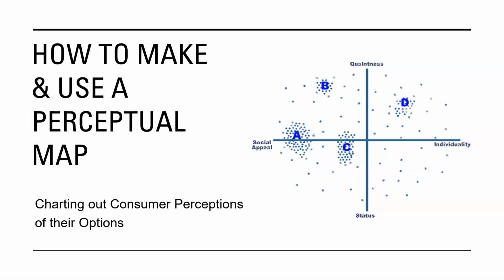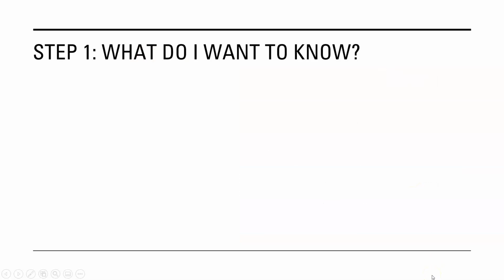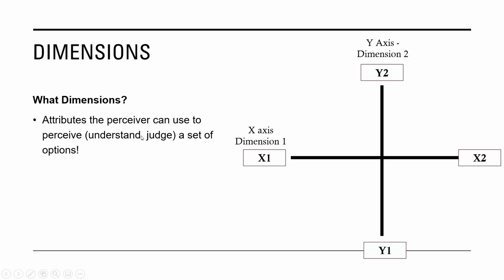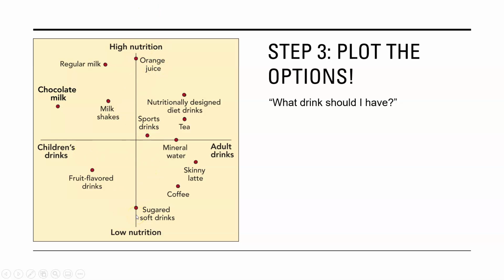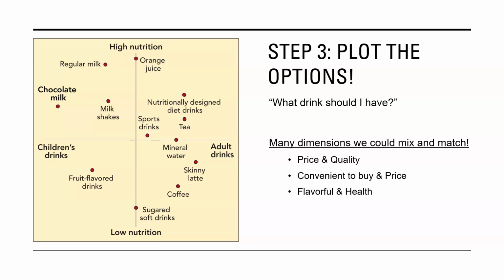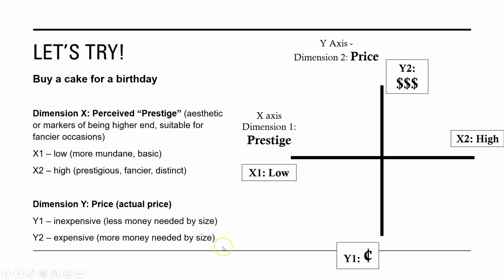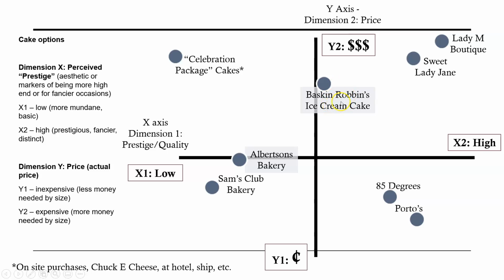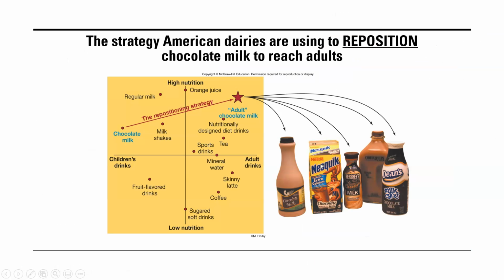How to Make & Use a Perceptual Map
Quick how-to for the perceptual tool – useful for charting out consumers’ perceptions of their options!
0:00 What is a Perceptual Map?
1:30 Step 1: Decide what you want to know – what consumer decision to map out?
2:17 Step 2a: Draw the Axes
2:55 Step 2b: Pick the Dimensions (attributes) consumers use
3:58 Step 3: Plot the options consumers will consider along the axes
6:26 Example – solving “buy a cake for someone’s birthday”
10:43 Showing changes (repositioning) with the map
11:18 Now you try!
End: 12:21